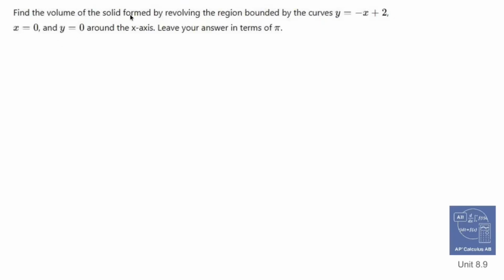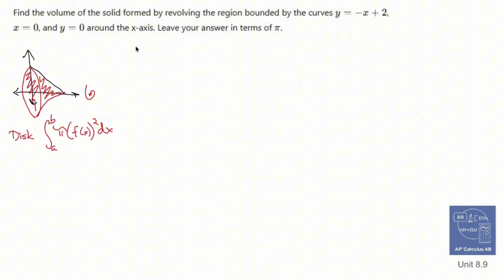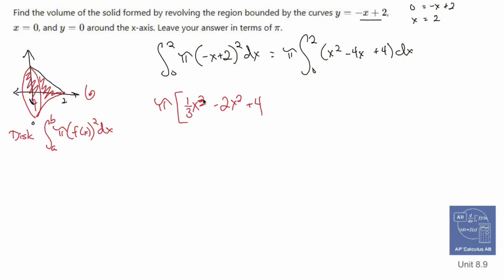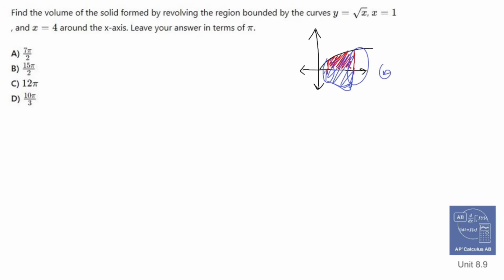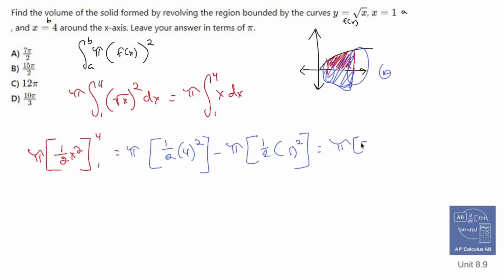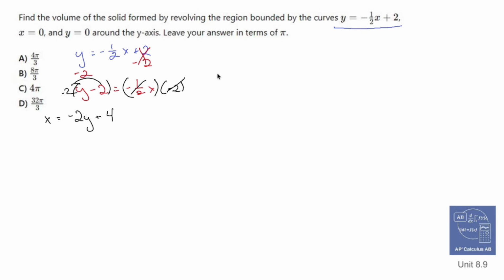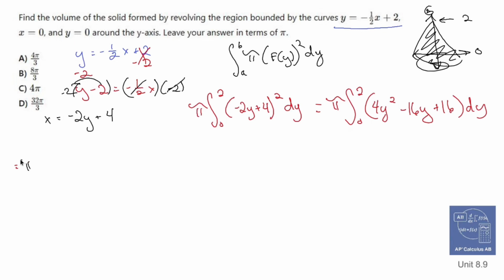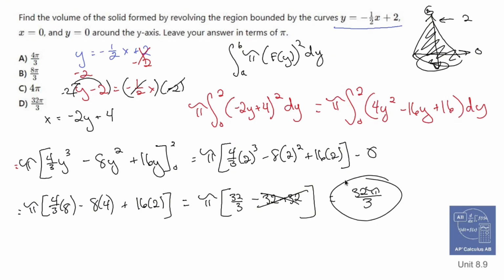AP Calculus AB TOPIC 8.9 Volume with Disk Method: Revolving Around the x- or y-Axis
### LEARNING OBJECTIVE: CHA-5.C
**Calculate volumes of solids of revolution using definite integrals.**

ESSENTIAL KNOWLEDGE: CHA-5.C.1
**Volumes of solids of revolution around the x- or y-axis may be found by using definite integrals with the disc method.**

### Explanation:

The **Disc Method** is a technique used to calculate the volume of a solid of revolution. This method applies when a region is revolved around the x-axis or y-axis, and the solid formed has circular cross-sections.

Key Concepts:

1. **Solid of Revolution**:
   A solid of revolution is a three-dimensional object created by rotating a two-dimensional shape around an axis (either the x-axis or the y-axis). For example, rotating a curve around the x-axis generates a solid with circular cross-sections perpendicular to the axis of rotation.

2. **Disc Method**:
   The disc method involves slicing the solid into infinitesimally thin discs, each with a small thickness \( dx \) (for revolution around the x-axis) or \( dy \) (for revolution around the y-axis). The volume of each disc is determined by the area of the circle (disc) and its thickness, and the total volume is found by summing the volumes of all such discs through integration.

Steps to Use the Disc Method:
1. **Identify the function(s) defining the region** that is to be revolved around the axis.
2. **Determine the radius of each disc**:
   - For revolution around the x-axis, the radius is given by the distance from the x-axis to the function \( y = f(x) \).
   - For revolution around the y-axis, the radius is given by the distance from the y-axis to the function \( x = g(y) \).

3. **Set up the volume integral**:
   The volume of each disc is \( \pi r^2 \), where \( r \) is the radius of the disc, and the volume is the sum of the areas of these discs over the interval of interest. This is done by integrating the area of the discs from the lower bound to the upper bound of the region:
   V = \int_{a}^{b} \pi \left( r(x) \right)^2 \, dx \quad \text{(for revolution around the x-axis)}
   or
   V = \int_{c}^{d} \pi \left( r(y) \right)^2 \, dy \quad \text{(for revolution around the y-axis)}

4. **Evaluate the integral** to find the volume.

Example:
If we want to find the volume of the solid formed by revolving the region under \( y = f(x) \) from \( x = a \) to \( x = b \) around the x-axis, we use:
V = \pi \int_{a}^{b} \left( f(x) \right)^2 \, dx
For a region revolved around the y-axis, the volume would be calculated using a similar process, with the radius described in terms of \( y \).

### Conclusion:
The **Disc Method** allows us to compute the volume of solids of revolution by integrating the areas of circular cross-sections. When revolving a region around the x-axis or y-axis, the method provides a straightforward way to calculate volumes using definite integrals.

/ nickperich

Nick Perich
Norristown, Pa